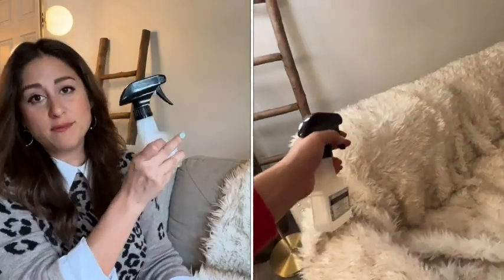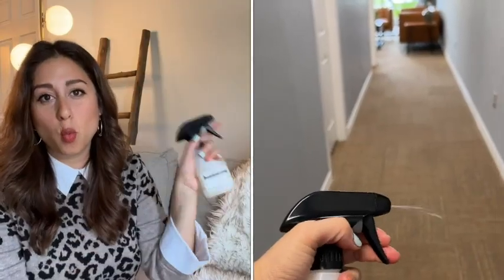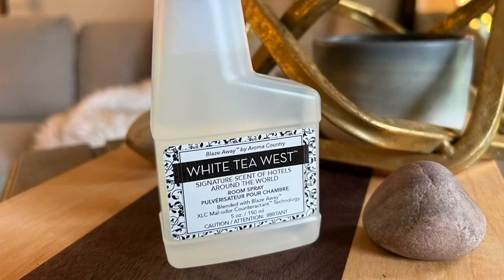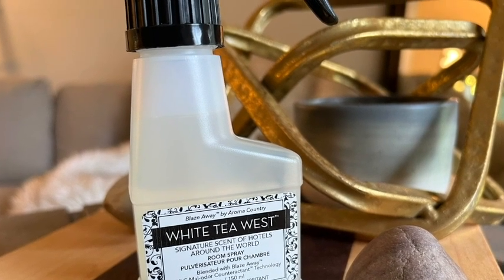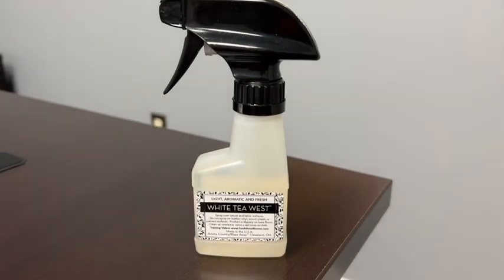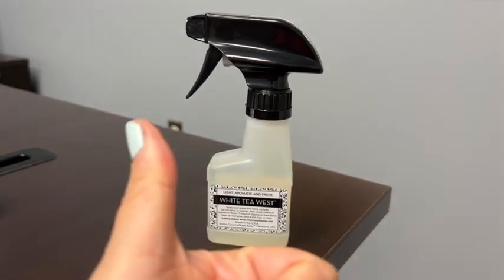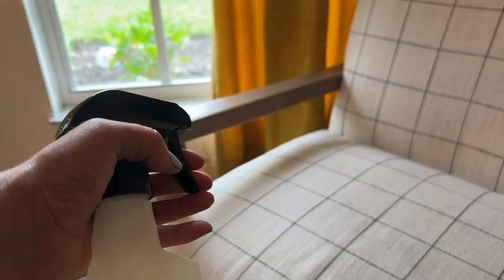Blaze Away Luxury Air Fresheners | Our Point Of View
Check Our New Website For Amazing Deals!
(Commissionable Links)

SIGNATURE SCENT OF HOTELS AROUND THE WORLD. White Tea West Signature scent is captivating, light and aromatic. It enhances any area or space. Discover why TOP HOTELS AND RESORTS AROUND THE WORLD TRUST and depend on Aroma Country’s White Tea West Signature Scent.
LONG LASTING SCENT – Aroma Country’s White Tea West is 100% oil based and is not blended with water. It is very pure and clean and offers extended freshening. MADE WITH FINE FRAGRANCE and cosmetic grade ingredients
VERSATILE – Can be sprayed, used in a diffuser or oil warmer. THE ONLY WHITE TEA ESSENTIAL OIL with XLC Mal-odor Counteractant technology. Once sprayed, it quickly removes stale odors. Use around the HOME, CAR, BATHROOMS, and more. See why top HOTELS, RESORTS, and SPAS love this scent.
MADE IN AMERICA. White Tea West is blended and packaged in the U.S.A. Available in 2 oz. fine mist finger pump bottle or 5 oz. large volume trigger spray bottle for wide area coverage.
100% MONEY BACK GUARANTEE. Freshen with confidence. If you're not happy, simply return the product in its original state for a refund.